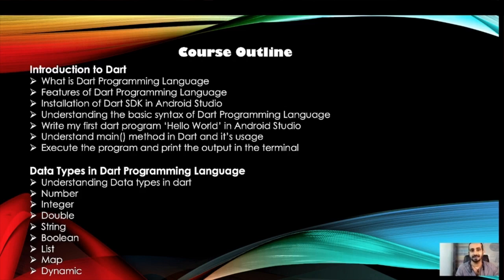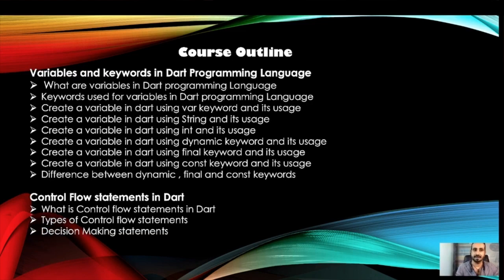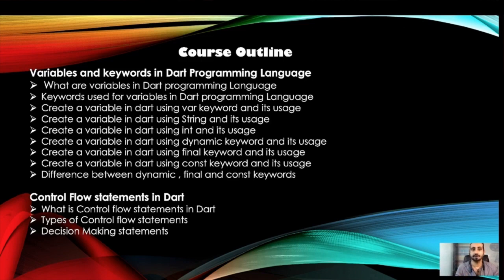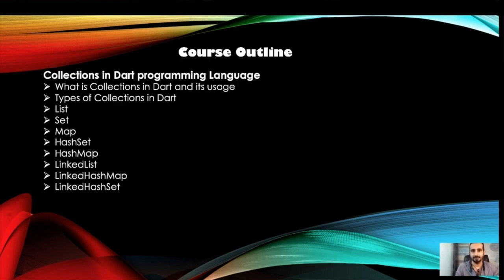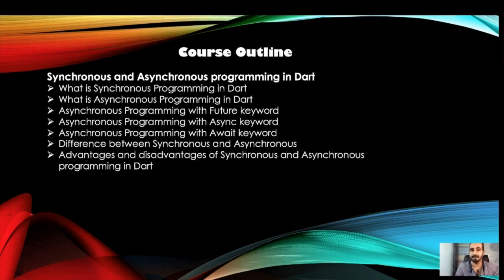Course outline for the Dart & Flutter series